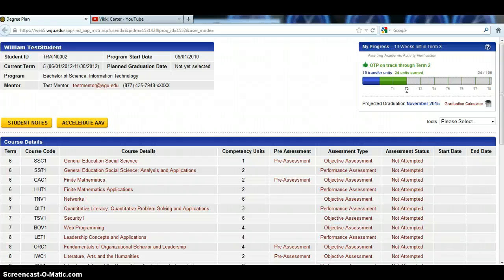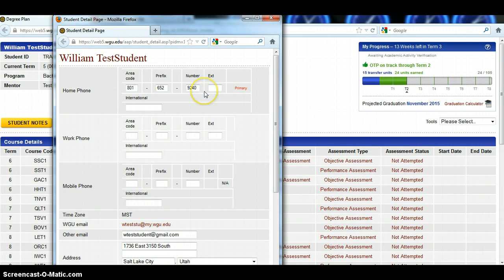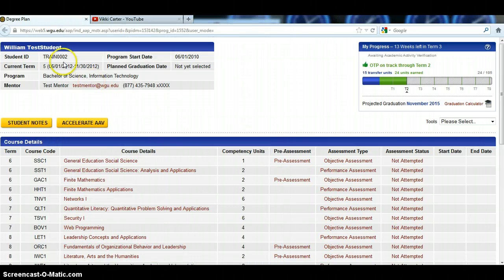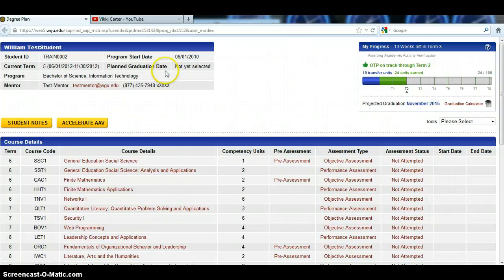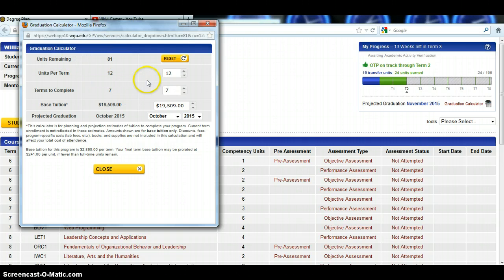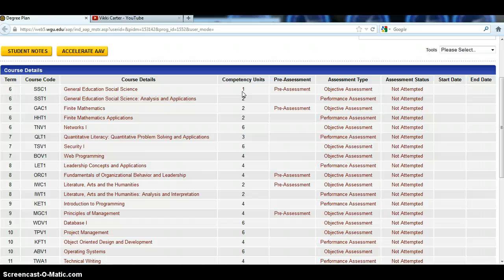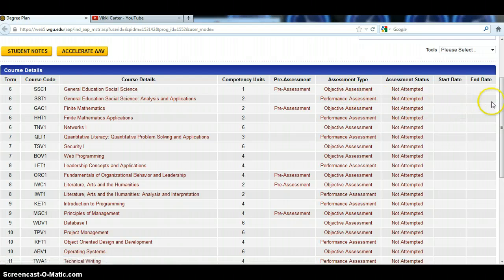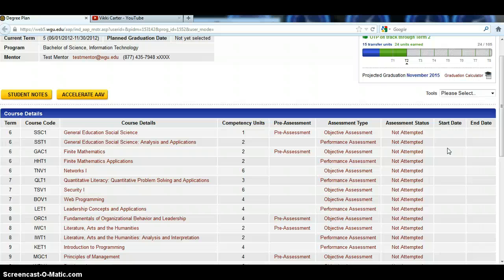Degree Plan Overview Pre-Call 9/12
This is a 12 minute video that you need to watch before our next call.